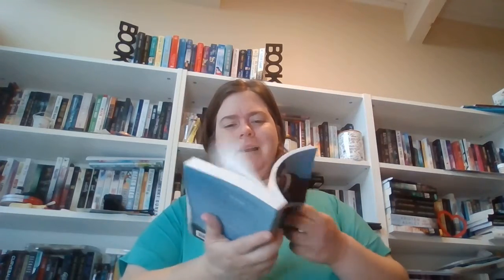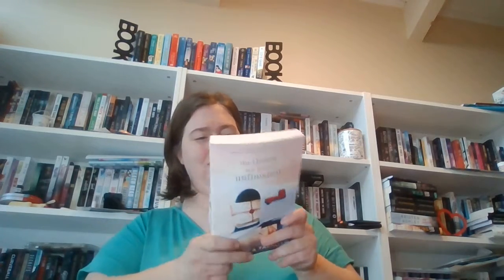March 2021 Book Haul!